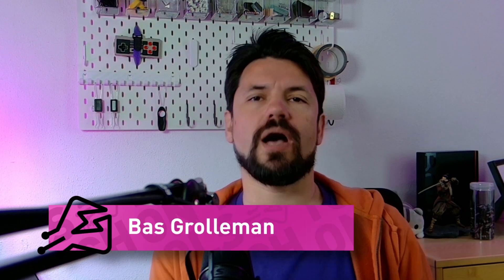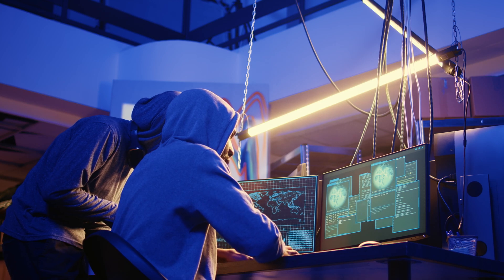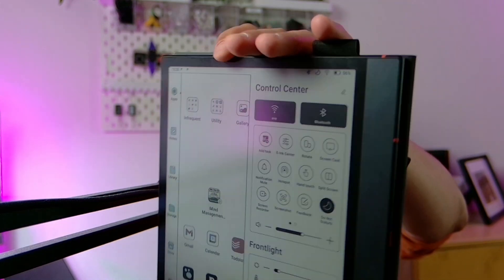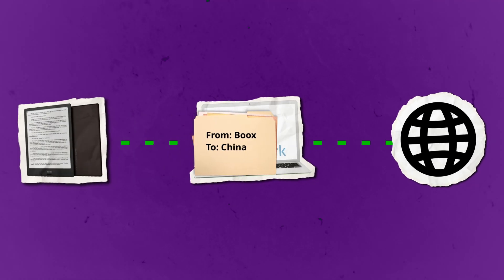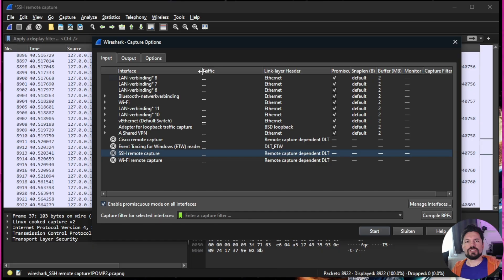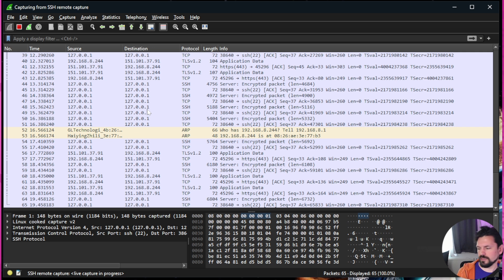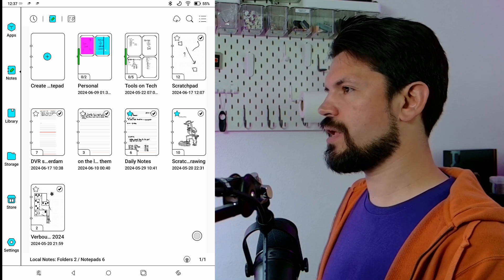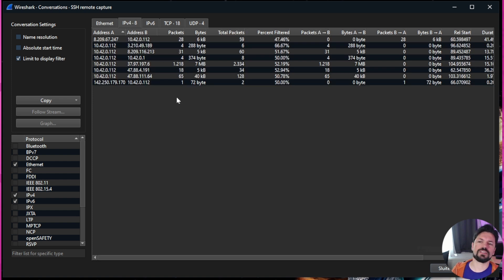Who is your Boox device talking to?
Since I wanted to know what the Boox was doing in the background I decided to setup a closed network and monitor all traffic using Wireshark

Excellent video from @MyDeepGuide where he look straight on the device and the apps running on it.

00:00 - Start
00:55 - Conclusion
01:08 - Method used
10:51 - Limits Encryption
12:44 - Limits Time